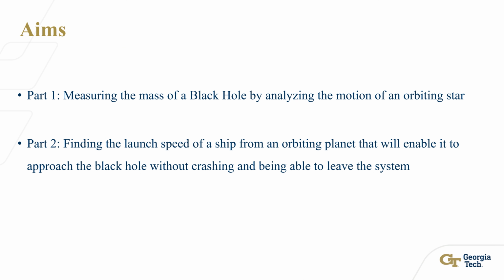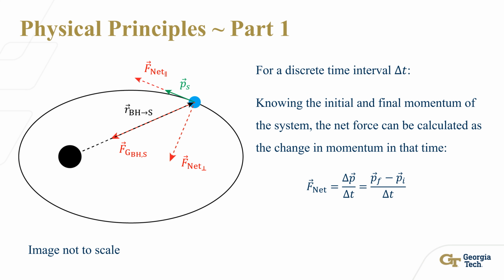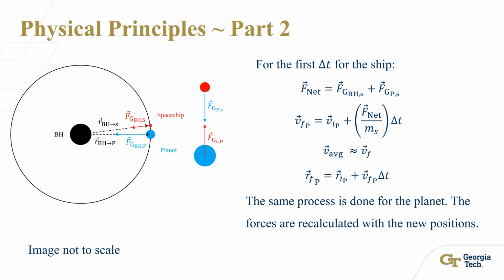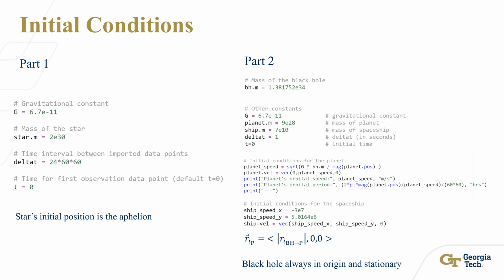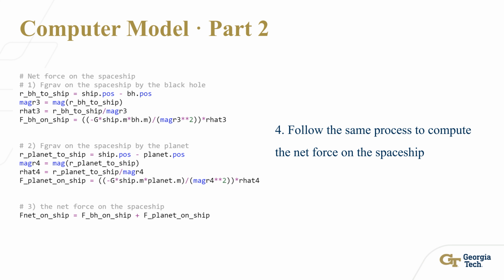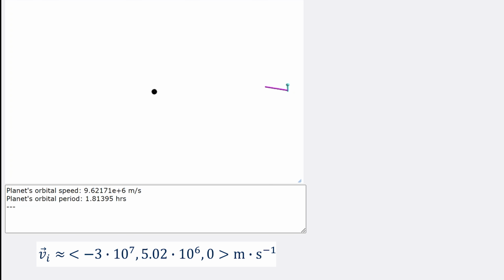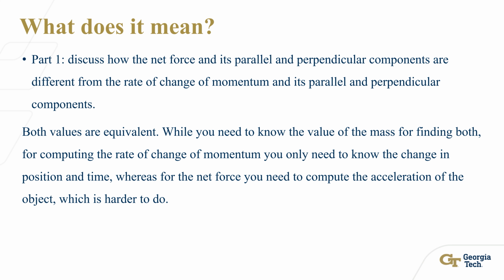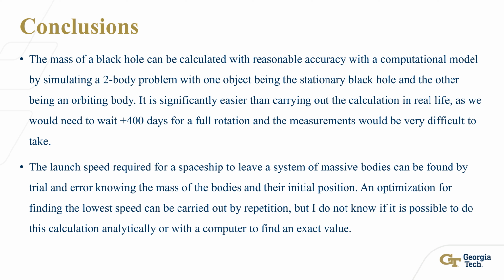Lab 3: Black Hole